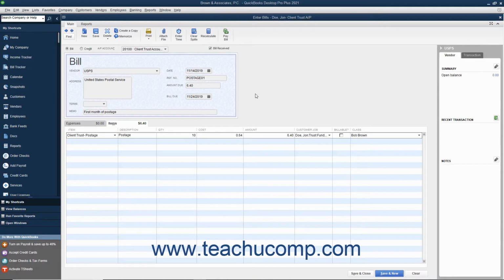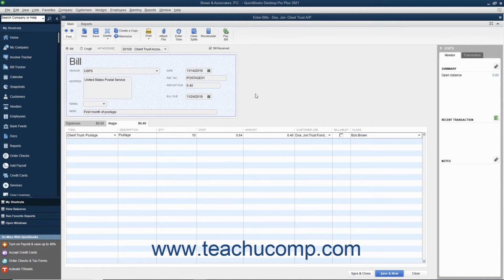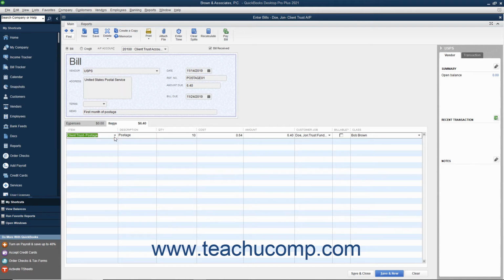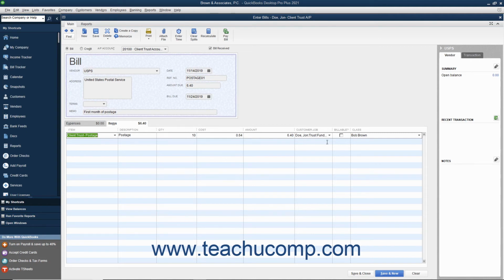QuickBooks Desktop Pro 2021 Training for Lawyers Recording Bills for Office Expenses Tutorial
Learn about Recording Bills for Office Expenses in Intuit QuickBooks Pro 2021 for Lawyers with the complete ad-free training course